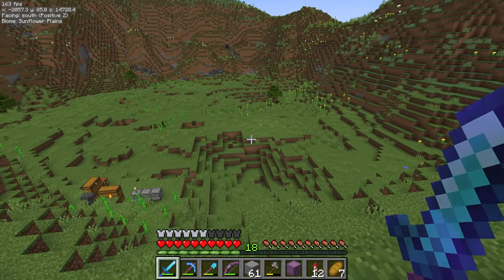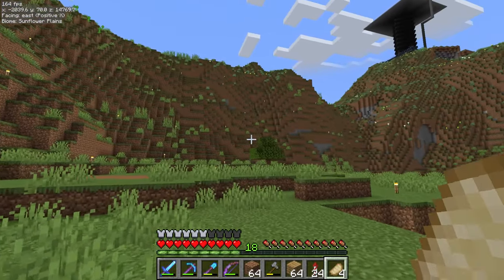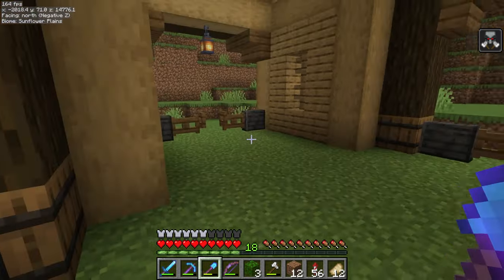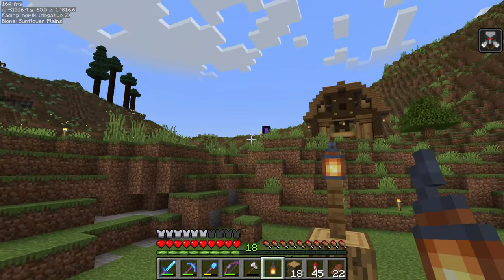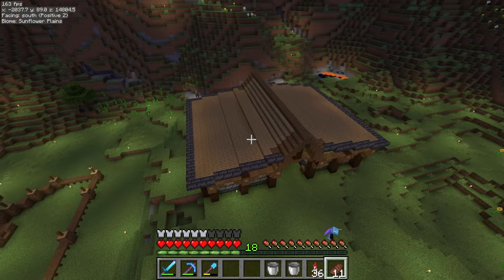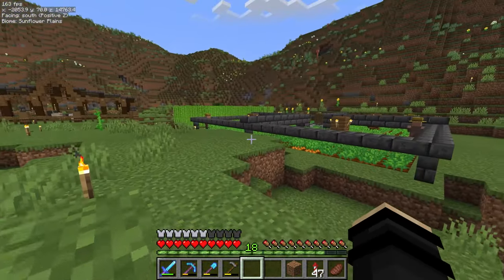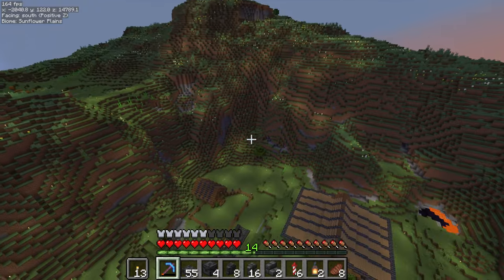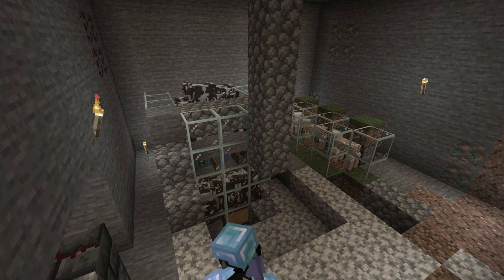SpideyFlan Plays | Minecraft | Episode 6 - Settling In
Welcome to my Minecraft series. I hope you enjoy!

Weekly release schedule - Saturdays 9am GMT